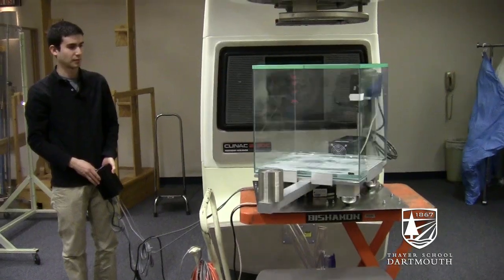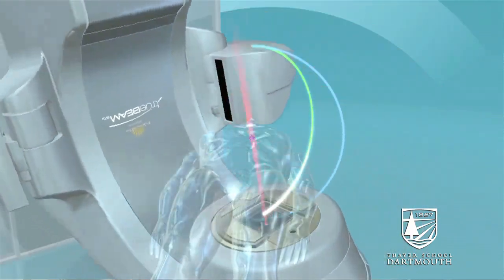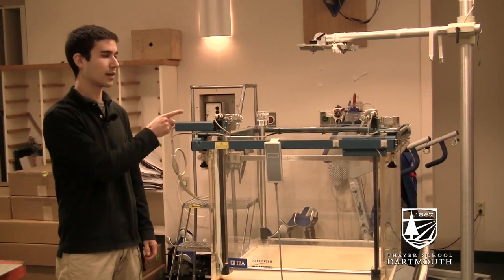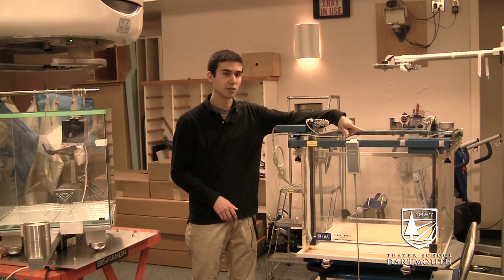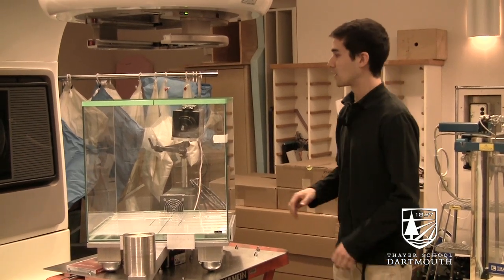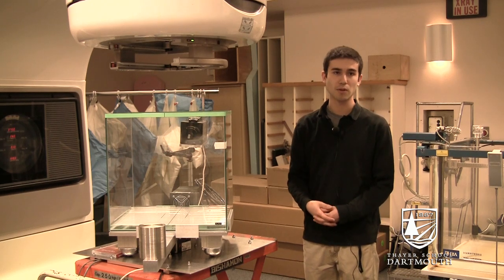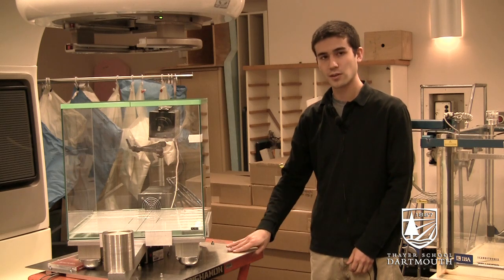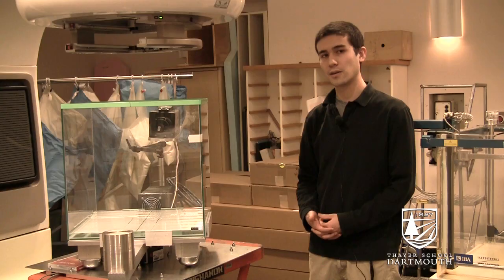Graduate Student Engineering Research: Optics and Radiation Therapy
Dartmouth engineering Ph.D. candidate Adam Glaser discusses his research with optics and radiation therapy in the Radiation Oncology Suite at Dartmouth-Hitchcock's medical center. His advisor is Brian Pogue — Professor of Engineering, Professor of Physics and Astronomy, and Professor of Surgery at Geisel School of Medicine.